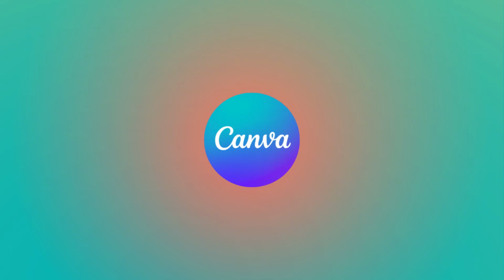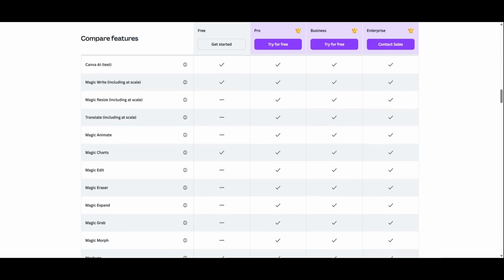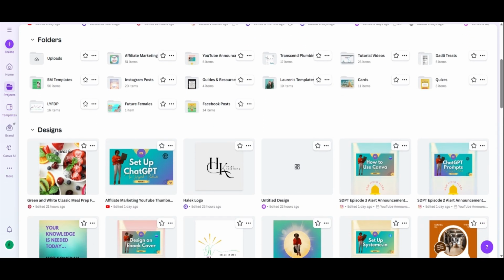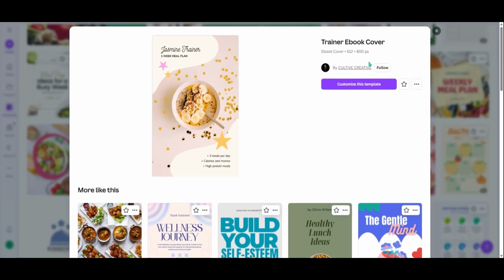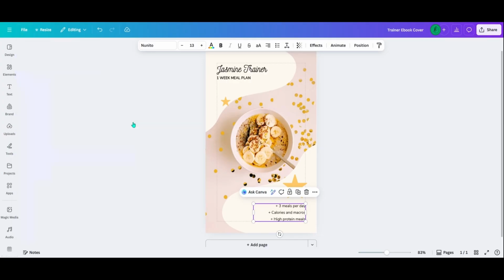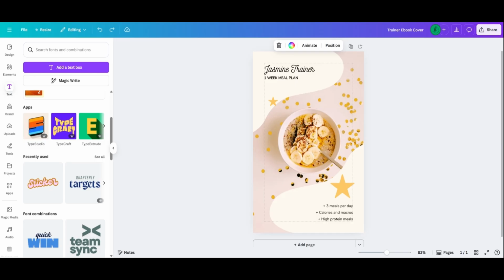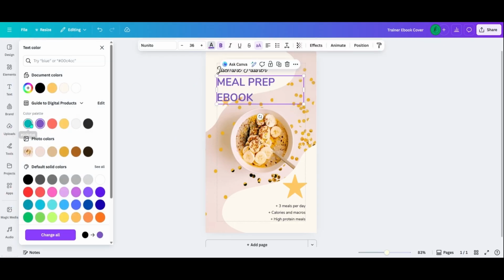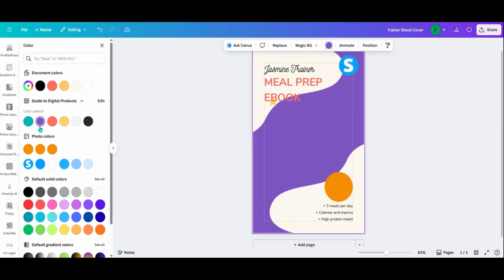Canva for Absolute Beginners: Navigate, Design & Download (The Complete Step-by-Step Tutorial)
Canva can feel overwhelming when you’re just starting, but it doesn’t have to be. In this beginner-friendly Canva tutorial, I’ll walk you step-by-step through how to use Canva’s free version to design simple, professional-looking digital products even if you have zero design experience.

🎯 WHAT YOU'LL LEARN:
- How to create your free Canva account
- Navigate the Canva dashboard and find templates
- Understand the design editor (tools, elements, text, images)
- Customizing templates for your digital products
- Download and save your designs
- Organize your projects in Canva

💡 This is Part 3 of my Simple Digital Product Tools 101, where I teach you the ONLY 3 tools you need to turn your knowledge into income: ChatGPT for ideas, Canva for designs, and Systeme.io for sales and delivery.

🔗 GRAB THESE FREE RESOURCES:
💡Not sure why you haven’t launched your first digital product? Take the 60-second assessment →

📥 FREE Digital Product Launch Roadmap. A complete step-by-step checklist from idea to first sale using just 3 free tools

👉 Learn the complete system to validate, create, and launch your digital product.

👉 Build your funnels and sell digital products without monthly fees

💬 NEED HELP?
I'm Systeme.io Certified and offer done-for-you funnel setup services.

⏱️ TIMESTAMPS:
0:00 - Intro: Why Canva is perfect for beginners
1:34 - Creating your free Canva account
2:49 - Dashboard overview: Templates, projects, and search
5:15 - The design editor walkthrough
7:42 - Key tools you'll use most (text, elements, uploads)
9:54 - What to do next

👋 ABOUT ME:
I guide beginners in creating digital products using Digital Product Launch Formula and simple, beginner-friendly tools. ChatGPT for ideas and content creation, Canva for design, and Systeme.io for sales and delivery.

I'm Systeme.io Certified, and I've walked the path from overwhelmed beginner to confident creator.